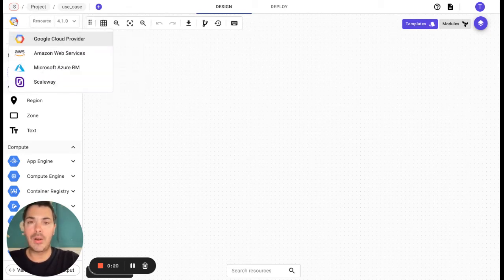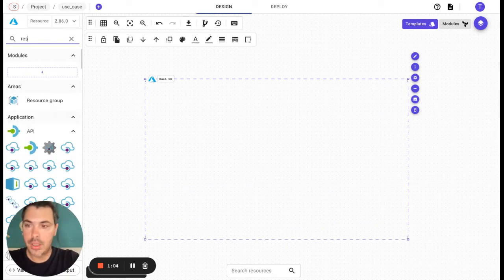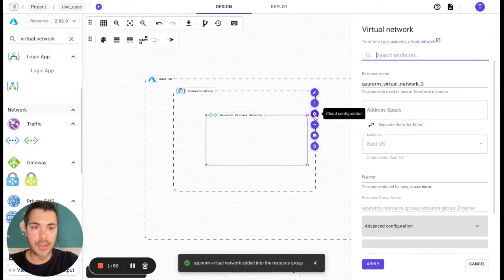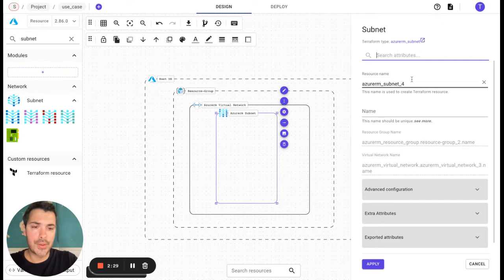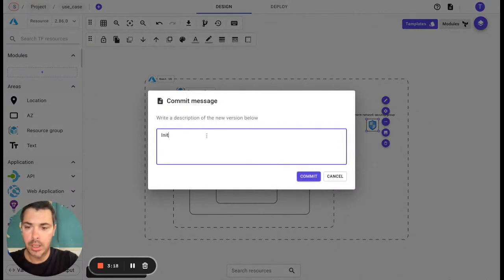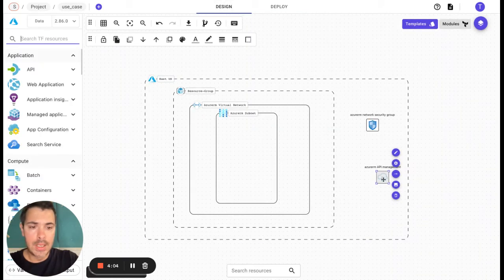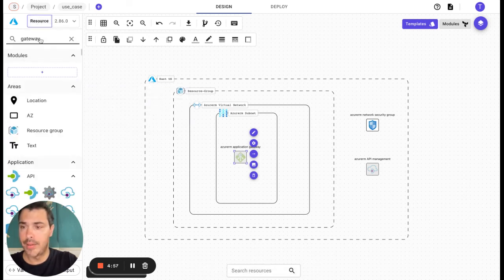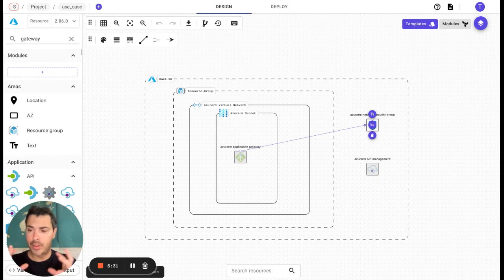🕰️ Terraform Versioning with Brainboard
𝐕𝐞𝐫𝐬𝐢𝐨𝐧 𝐲𝐨𝐮𝐫 𝐜𝐥𝐨𝐮𝐝 𝐢𝐧𝐟𝐫𝐚𝐬𝐭𝐫𝐮𝐜𝐭𝐮𝐫𝐞

1️⃣  Create your new architecture
𝘐𝘮𝘱𝘰𝘳𝘵 𝘺𝘰𝘶𝘳 𝘦𝘹𝘪𝘴𝘵𝘪𝘯𝘨 𝘳𝘦𝘴𝘰𝘶𝘳𝘤𝘦𝘴, 𝘶𝘴𝘦 𝘵𝘩𝘦 𝘵𝘦𝘮𝘱𝘭𝘢𝘵𝘦𝘴' 𝘤𝘢𝘵𝘢𝘭𝘰𝘨, 𝘴𝘵𝘢𝘳𝘵 𝘧𝘳𝘰𝘮 𝘴𝘤𝘳𝘢𝘵𝘤𝘩.

2️⃣  Select the cloud providers you would like to work on
𝘈𝘞𝘚, 𝘈𝘻𝘶𝘳𝘦, 𝘎𝘊𝘗 𝘢𝘯𝘥 𝘚𝘤𝘢𝘭𝘦𝘸𝘢𝘺.

3️⃣  Start designing your cloud architecture
𝘋𝘳𝘢𝘨 𝘢𝘯𝘥 𝘥𝘳𝘰𝘱 𝘳𝘦𝘴𝘰𝘶𝘳𝘤𝘦𝘴 𝘢𝘯𝘥 𝘥𝘢𝘵𝘢.

4️⃣  Create new versions of your cloud architecture
𝘈𝘯𝘥 𝘯𝘢𝘷𝘪𝘨𝘢𝘵𝘦 𝘣𝘦𝘵𝘸𝘦𝘦𝘯 𝘵𝘩𝘦 𝘥𝘪𝘧𝘧𝘦𝘳𝘦𝘯𝘵 𝘷𝘦𝘳𝘴𝘪𝘰𝘯𝘴.

✅  Everything you do on your cloud architecture will be automatically reflected in your code.

😍  Reduce your manual steps that might cause errors when building your cloud infrastructure.